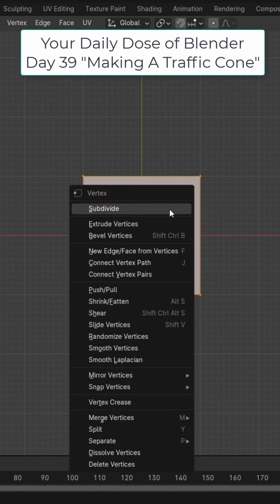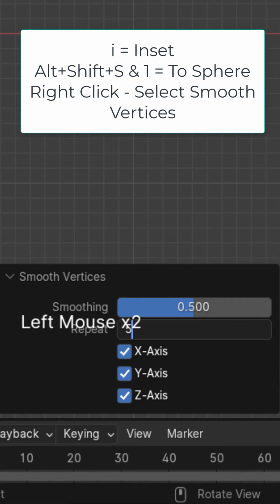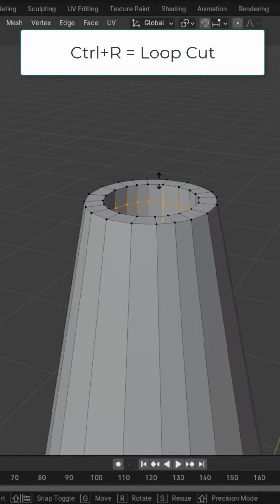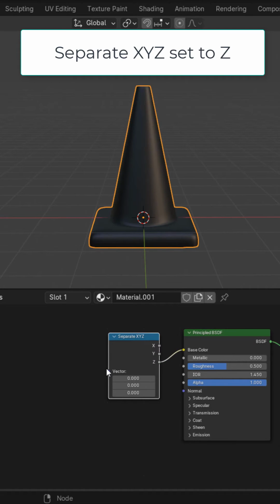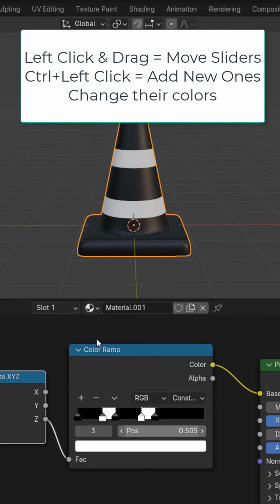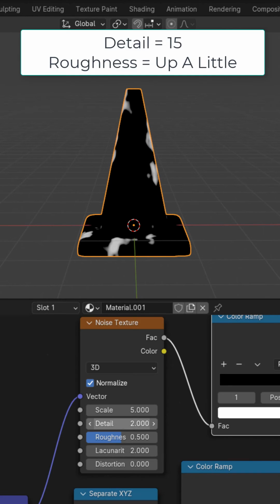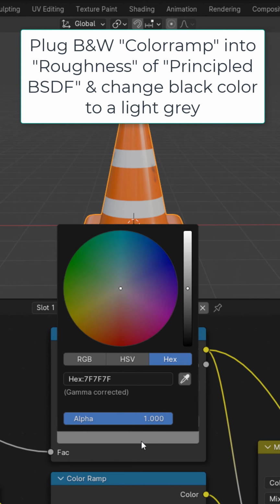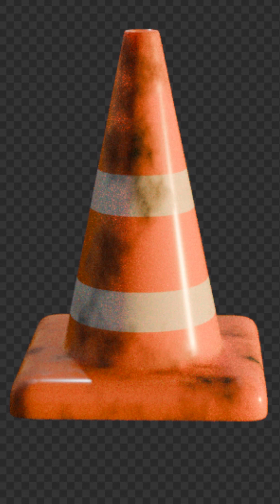Blender Tutorial Day #39 - Creating A Traffic Cone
Daily Dose of Blender Day 39. In this one we will take a look at how to create a traffic cone. Follow for more daily tips and go to Blendermania3d.com for more.